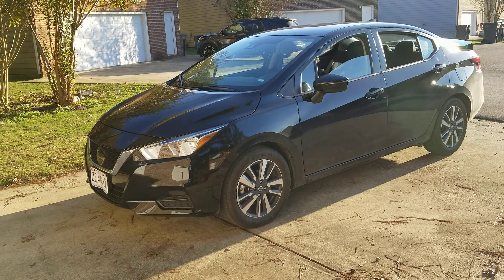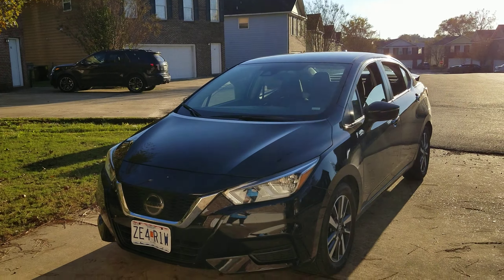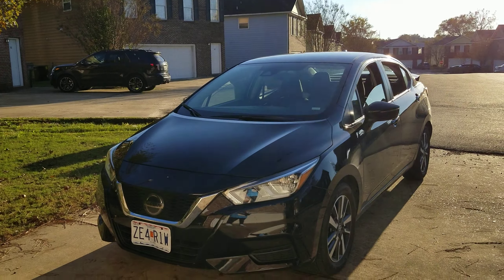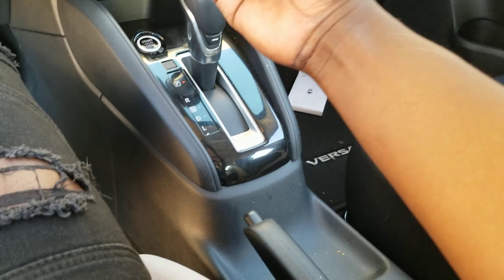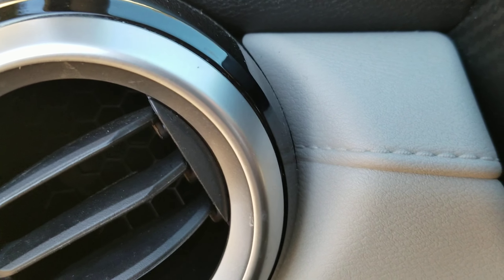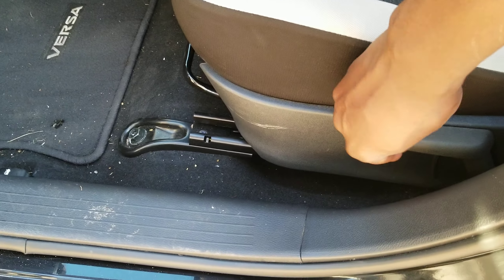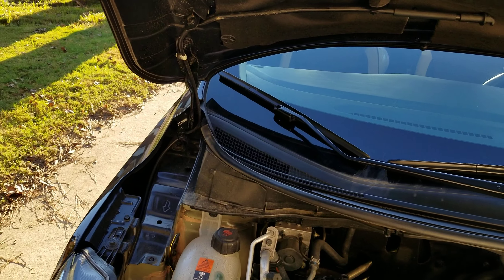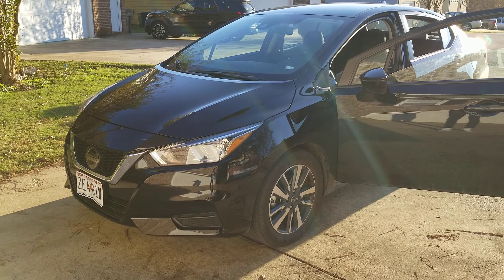The Worst Vehicle To Buy In 2021 Is A Nissan Versa.. Here's Why!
In my opinion, this vehicle should have been scrapped. Yes, it's about 18k, but I don't think it's worth it.